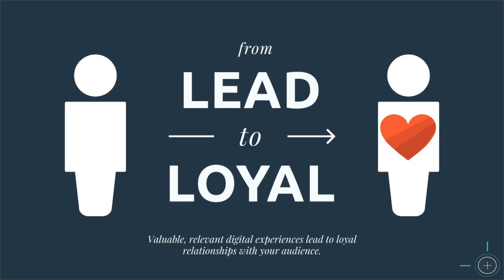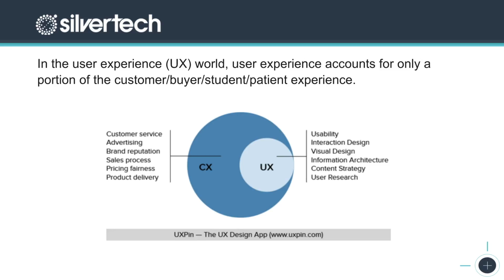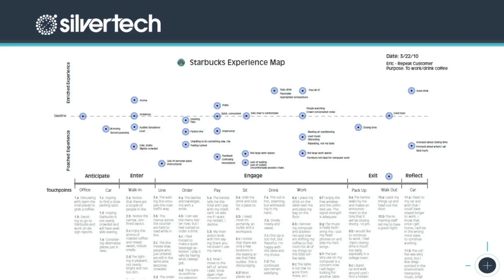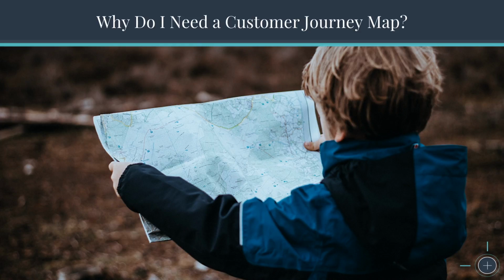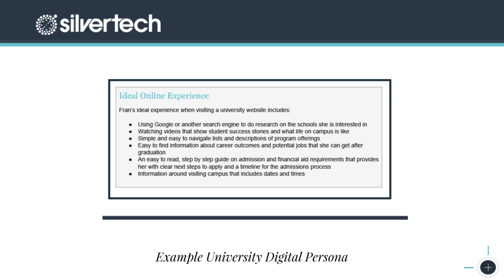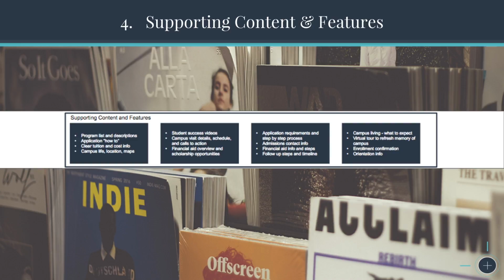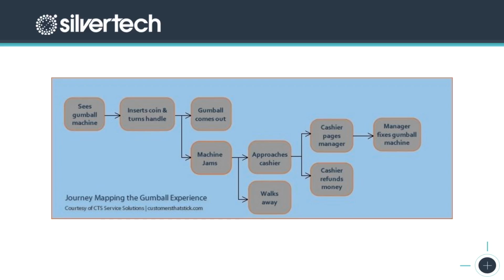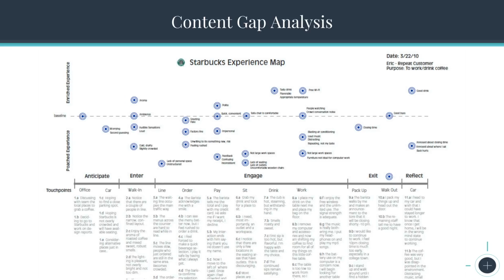How to Map the Customer Journey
Marketing teams that utilize a customer journey strategy have more effective websites, inbound marketing, email marketing, SEO, digital advertising, and social media marketing.